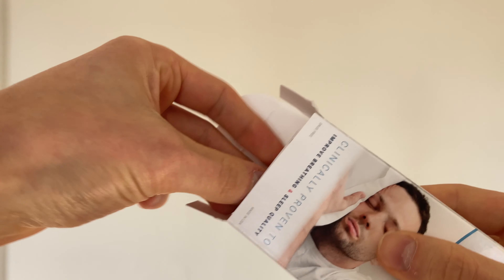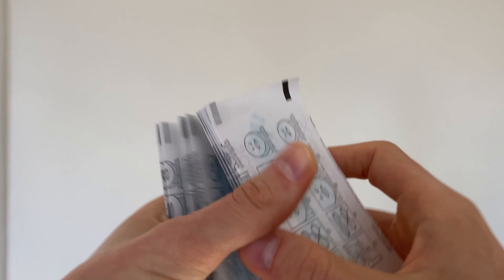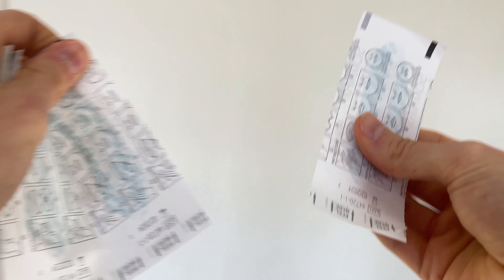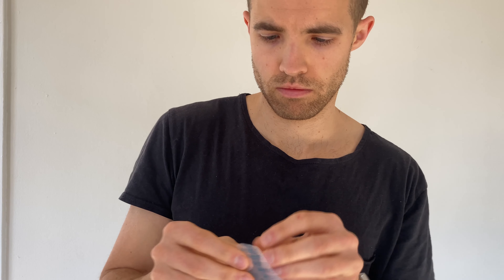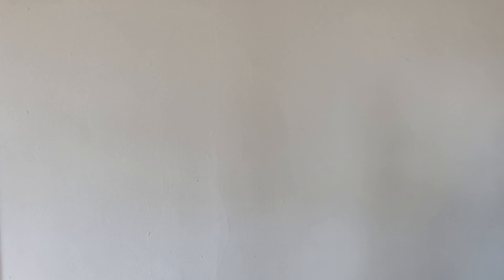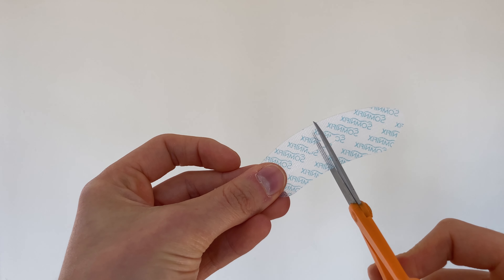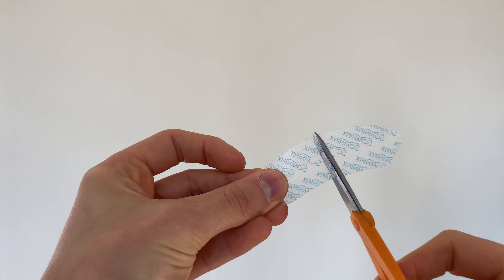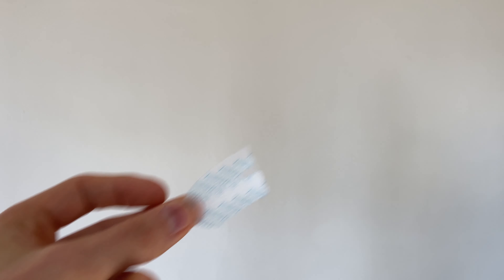SOMNIFIX Mouth Tape Review | Safe, Deeper Sleep?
Edit: It's been over a year or so now and I exclusively use the 3M Tape every night. Works like a charm, cheaper, and easier

0:00 Welcome Back
0:30 Why Would You Wear These?
1:14 Any Concerns?
1:44 How to Use
2:12 IMPORTANT TIP
3:06 Should I Buy? Can I Just Use Regular Tape?

3M Nexcare Tape Sensitive Skin: